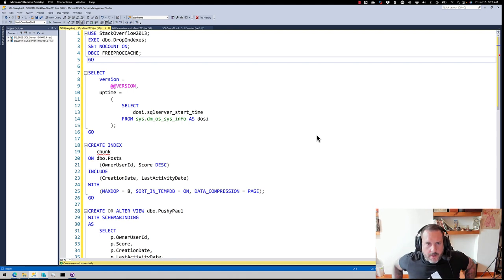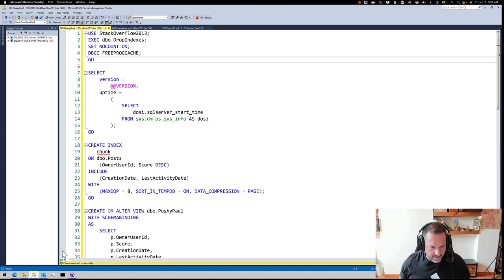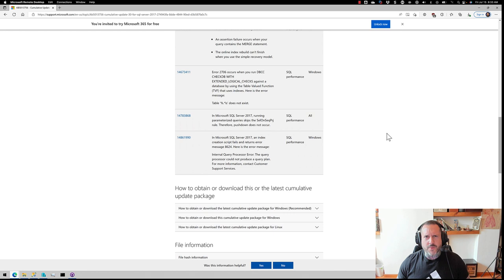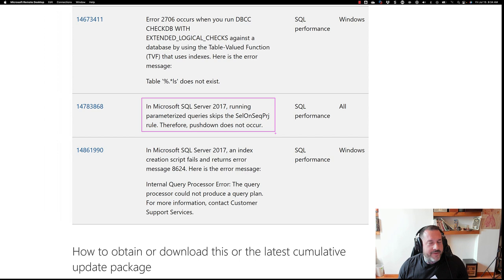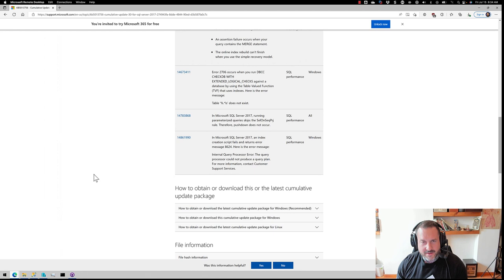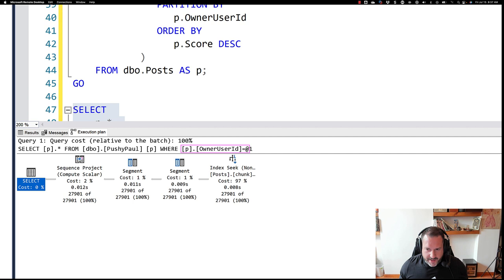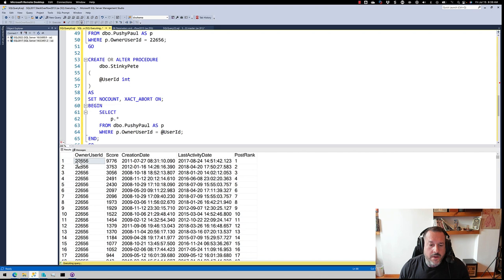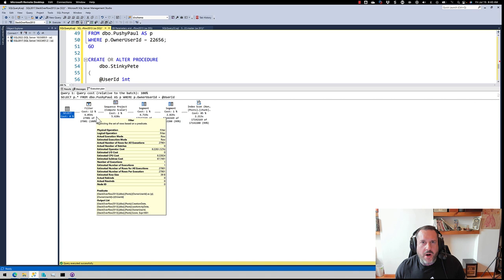SQL Server 2017 CU 30 Doesn't Actually Fix The Problem With Views And Parameters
In the release notes for SQL Server 2017 CU30, there's a note that it fixes a problem where parameters can't be pushed passed Sequence Project operators:

"In Microsoft SQL Server 2017, running parameterized queries skips the SelOnSeqPrj rule. Therefore, pushdown does not occur."

But it doesn't actually do that.